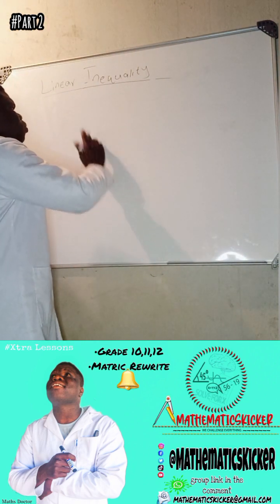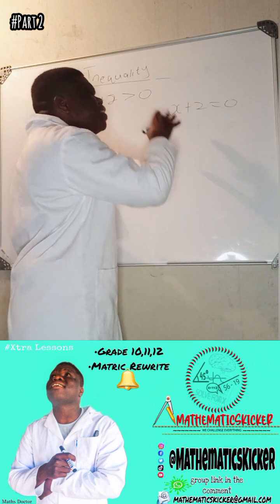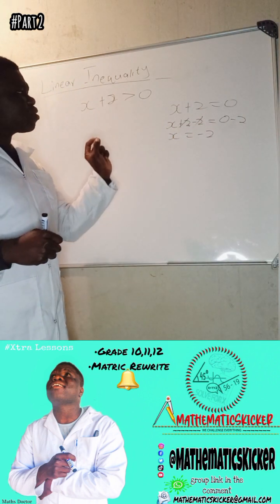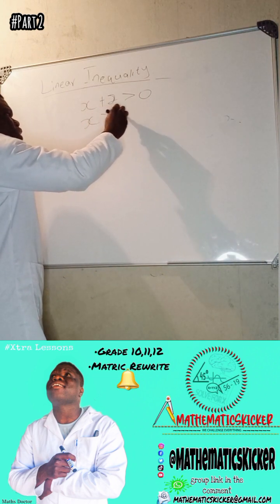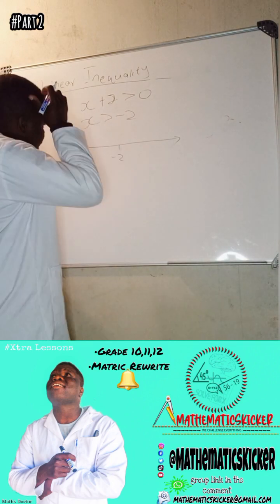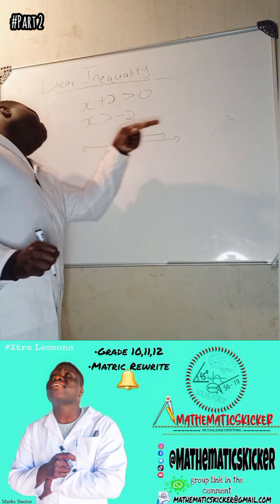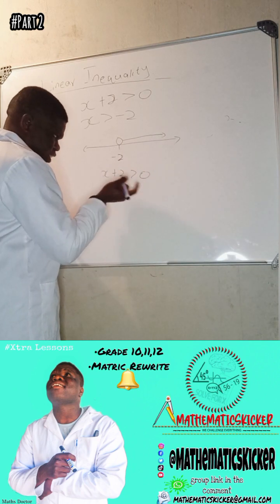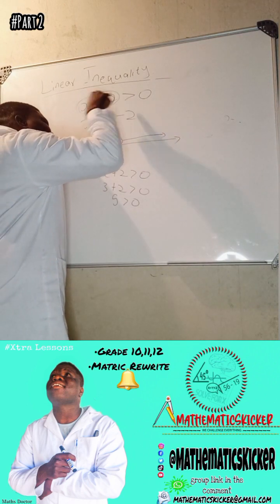Part2 Linear Inequality Example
Welcome to MathematicsKicker, Xtra lessons grade 10, 11 and 12.